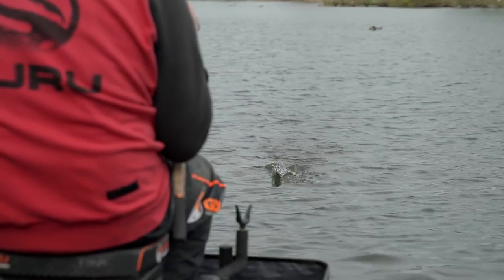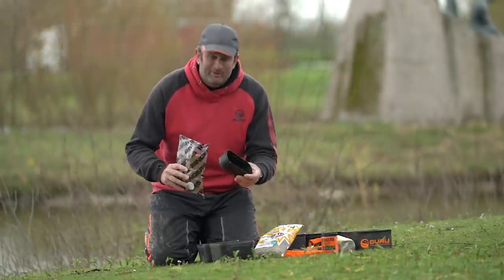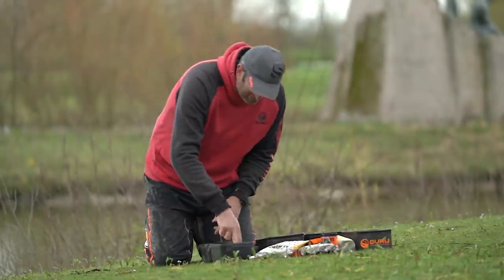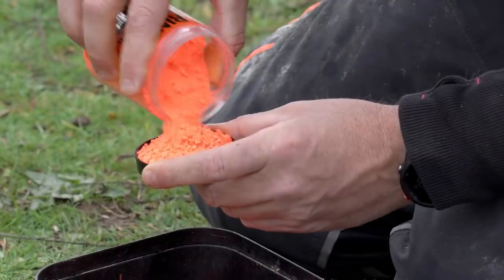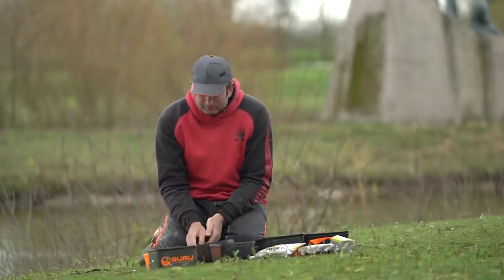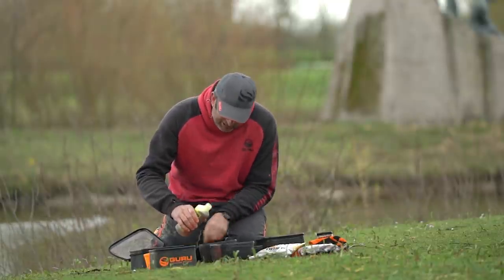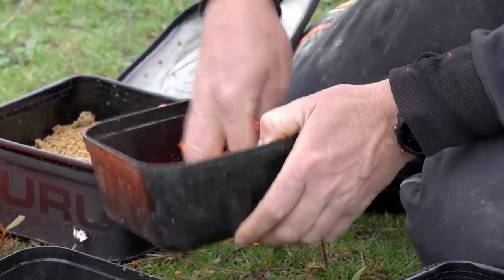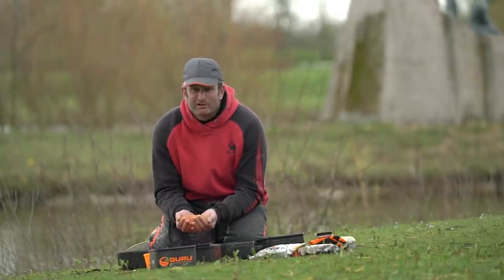The Perfect Hybrid Feeder Mix With Steve Ringer | Guru Bitesize #035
Want to know how to knock up the perfect hybrid feeder mix? Guru ace Steve Ringer talk through his steps to make the perfect hybrid feeder mix on the conditions he is faced with!